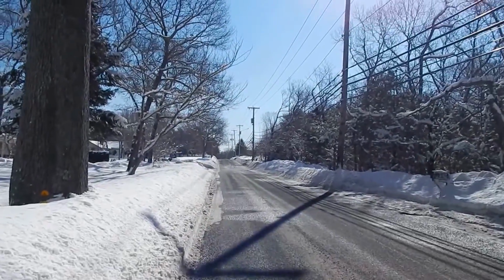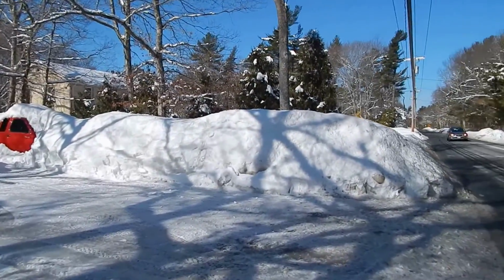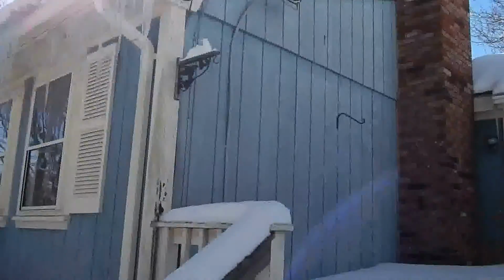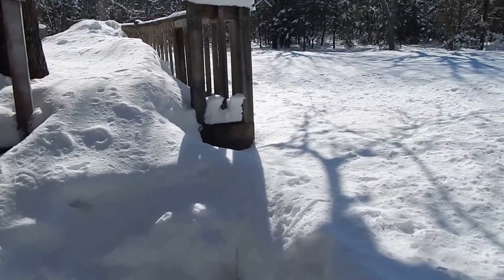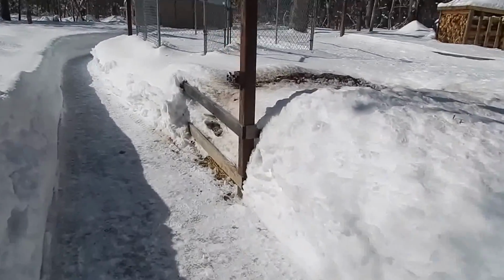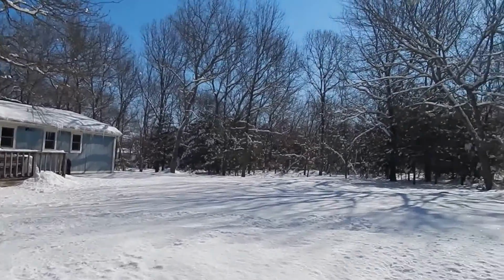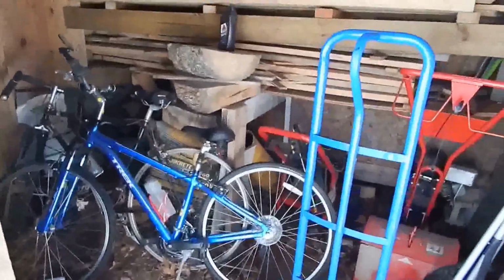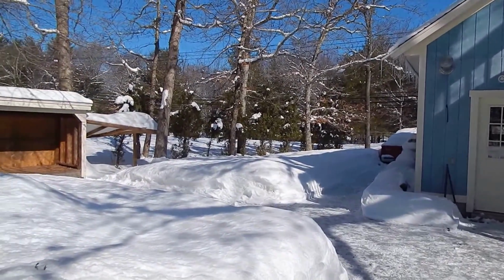Copy of 2015 Snow SE mass March 7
This is my yard March 7, 2015